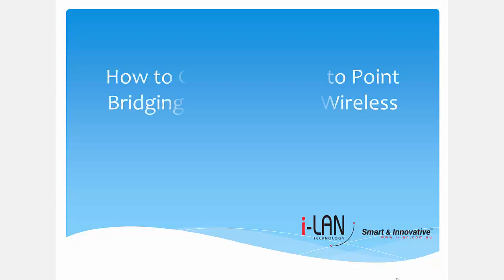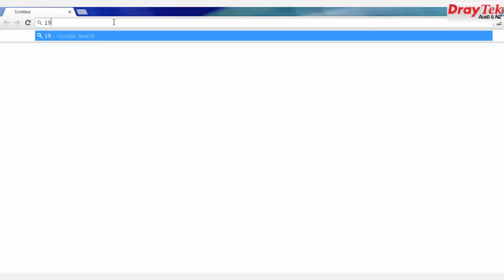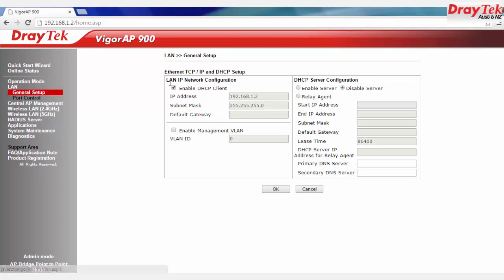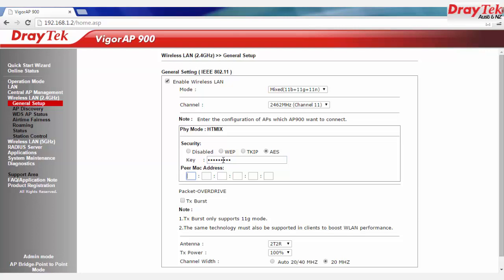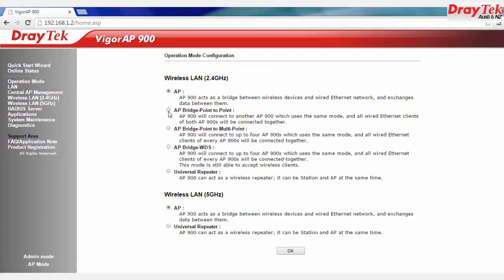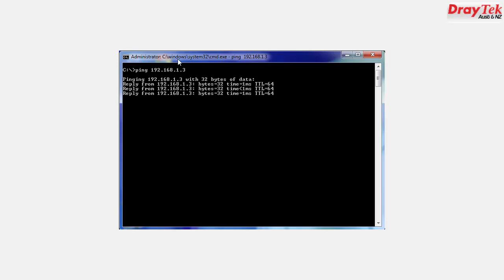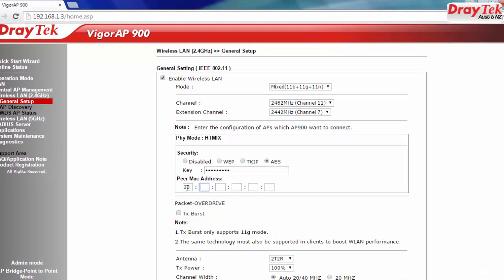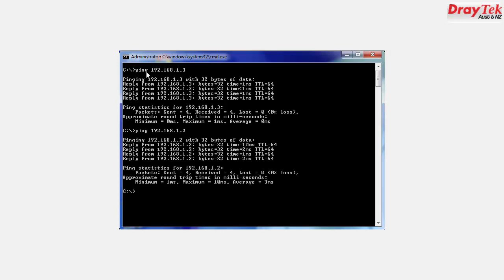How to Configure Point to Point Bridging Between Two Wireless Access Points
This Video shows you how to extend your Wi-Fi network by using two DrayTek wireless access points. In the example shown in this video, “AP Bridge-Point to Point” will be used to configure two VigorAP 900 wireless access points to communicate with each other and extend the Wi-Fi network.
 “AP Bridge - Point to Point” mode allows AP to connect to another AP which uses the same mode. All wired Ethernet clients of both AP will be connected together.